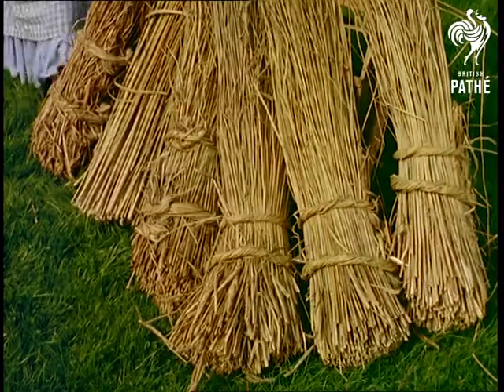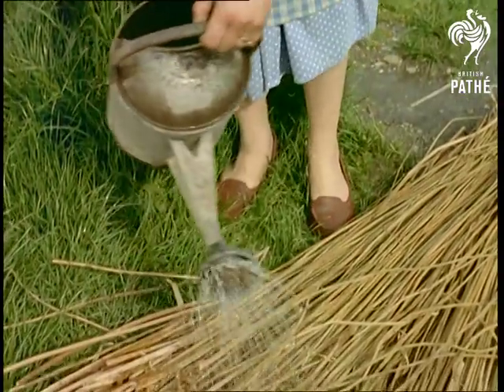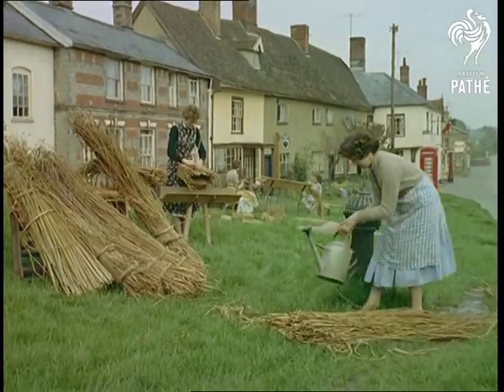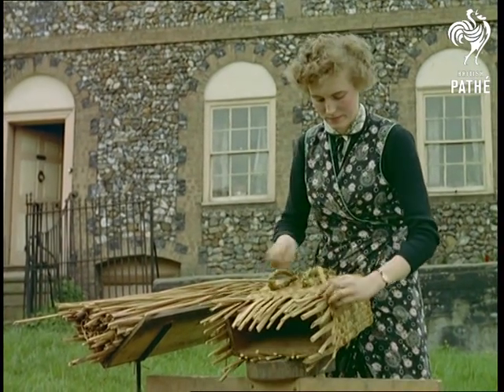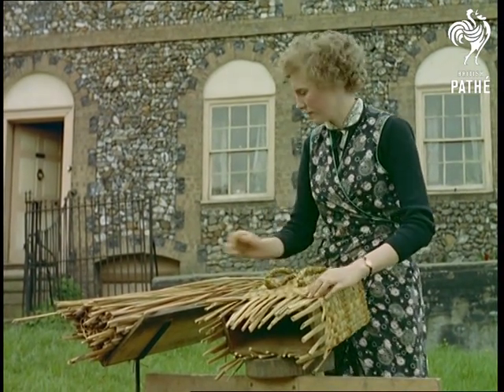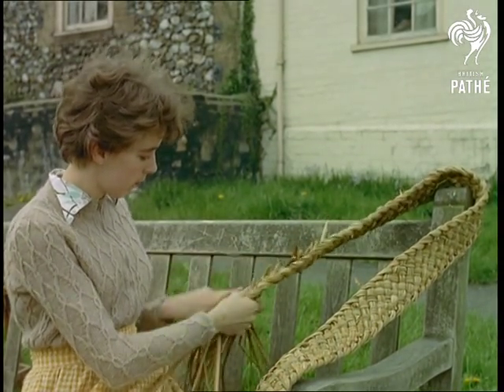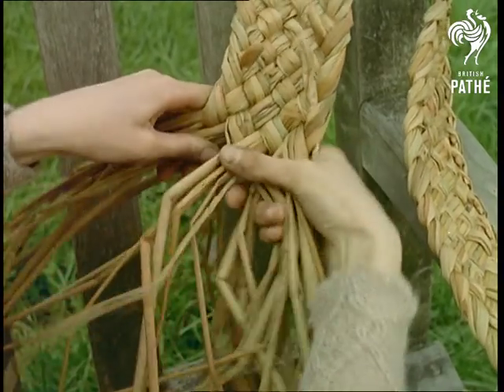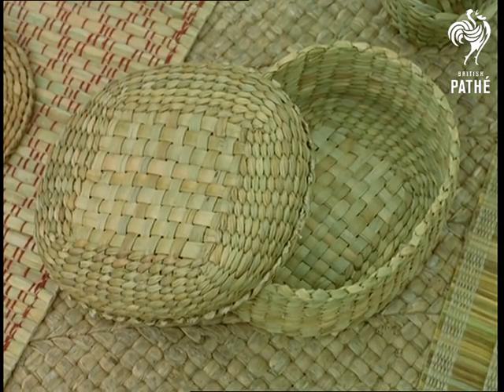Rush Mats (1958)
Debenham, Suffolk.

M/S of Mrs Daphne Smith aged 20, walking out of a house towards the village green and a stack of rushes bundled together.  C/U of the rushes and Daphne picking up a bundle then laying it on the grass.  M/S of her untying the rushes.  She then starts to fill a watering can from a pump on the village green. C/U of her filling the can.  C/U of her watering the rushes, to make them more pliable.  The rushes are cut from the Norfolk Broads.

M/S of Daphne picking up the bundle, another woman, Miss Carol Mills aged 18, is working with some rushes on a table behind her.  There are more women working in the background, they are Miss Margaret Fisher aged 19 and Miss Eileen Harvey aged 18. Daphne takes the rushes over to the other women.  M/S of Daphne putting the rushes down and sitting next to the other weavers.

M/S of Daphne weaving the rushes into a round mat, they are held in a vice.  C/U of her hands doing the weaving, C/U of her face.  The narrator says this is a form of weaving which needs no stitching.  M/S of the weaver taking the map out of the vice and putting it in a rack with the others she has done.  C/U of the rack.  M/S of Carol stood at a table weaving a shopping basket.  C/U of the rushes and her hands at work.

C/U of a large circle of woven rushes, the narrator says it is the beginning of a rush carpet.  M/S of  Margaret  weaving it.   C/U of her hands braiding the carpet,  C/U of the carpet on the bench.

C/U of woman's feet in red shoes walking over a finished carpet.

M/S of Margaret checking a finished shopping basket.  M/S of a selection of woven items on the village green, including various baskets, a lampshade and a rug.   C/U of rush basket and lid.  The narrator says these items are sold all over the country and sometimes exported.
 FILM ID:77.07